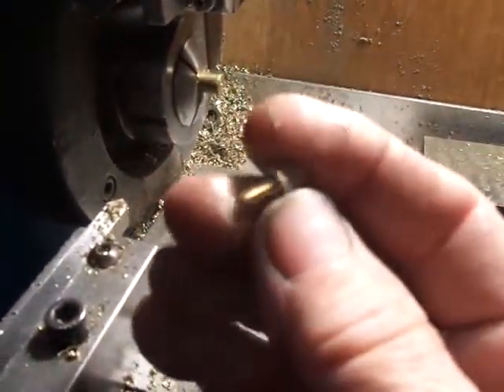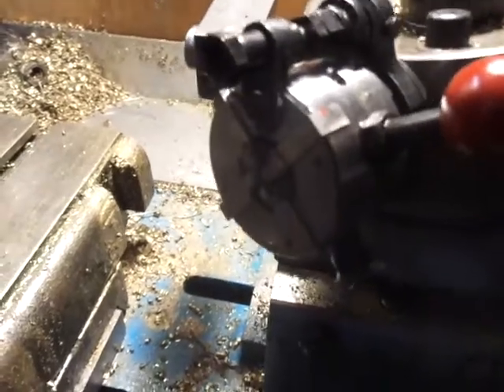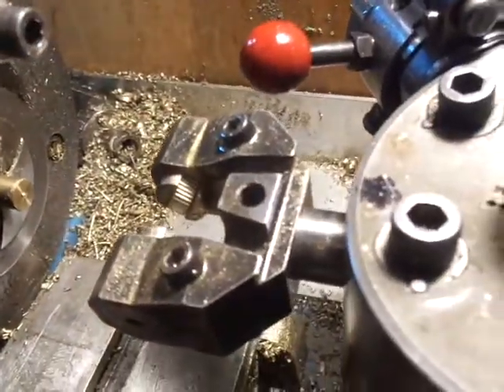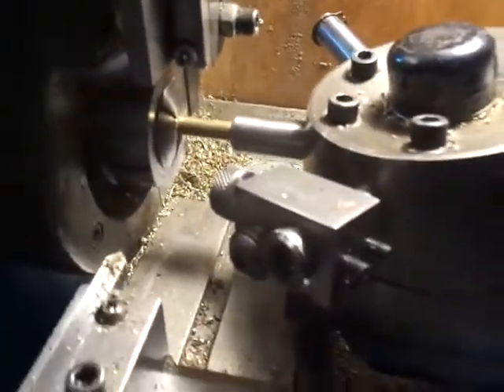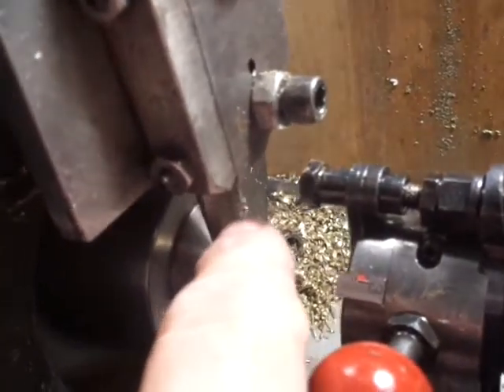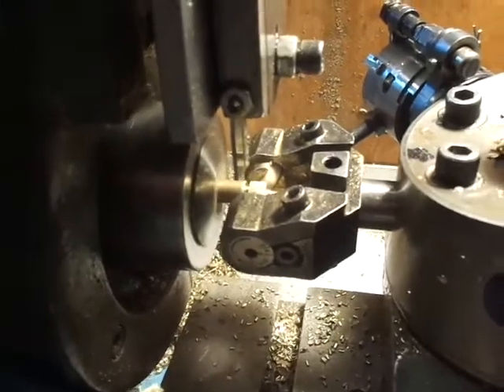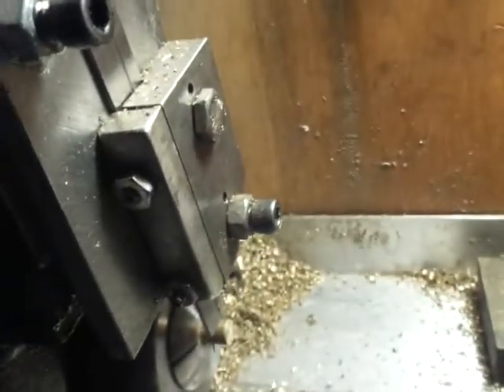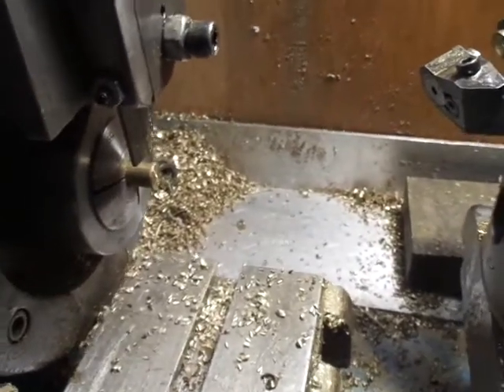KN4YB Geometric die head, box tool, and knurling head in making crowns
Turret lathe setup using Geometric die head, home built box tool, and knurling head making crowns for weights and top post on my Morse hand keys de KN4YB